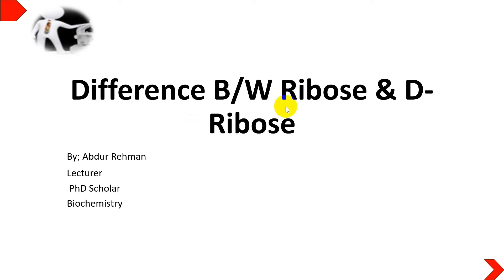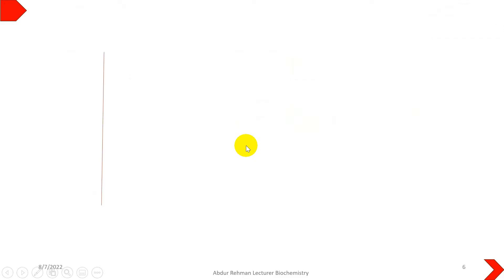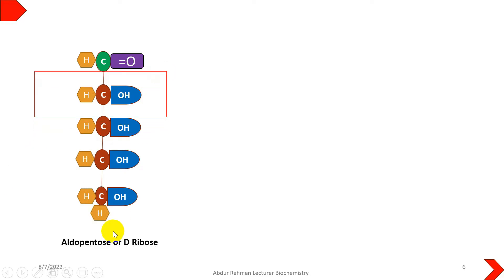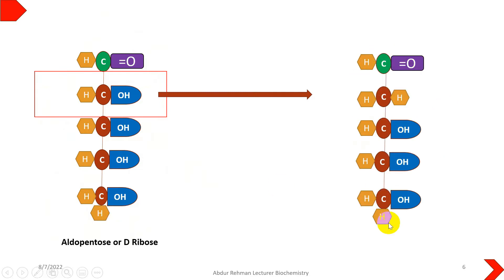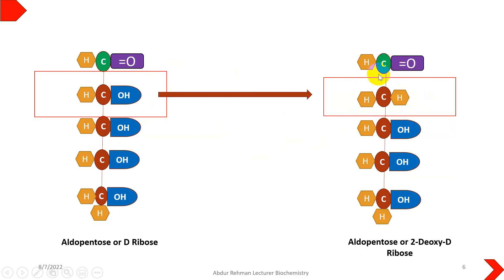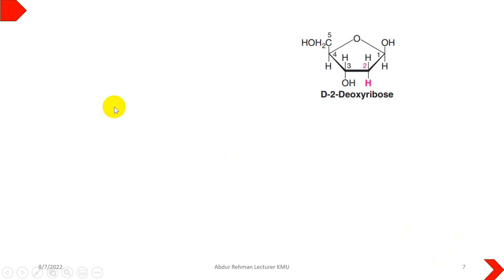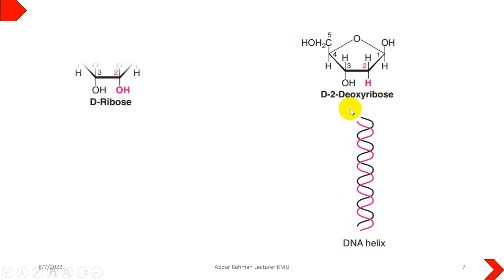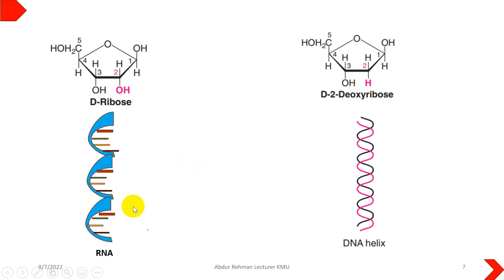Difference Between Deoxy Ribose & Ribose Sugar| Importance of Deoxy Ribose & Ribose Sugar